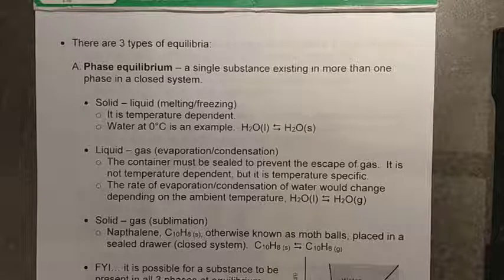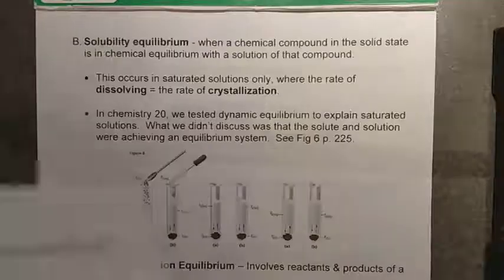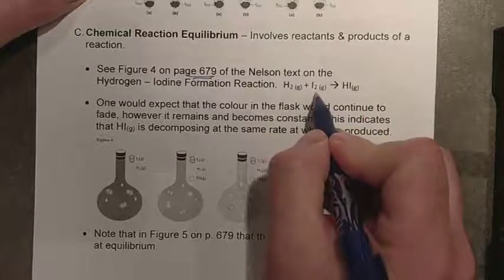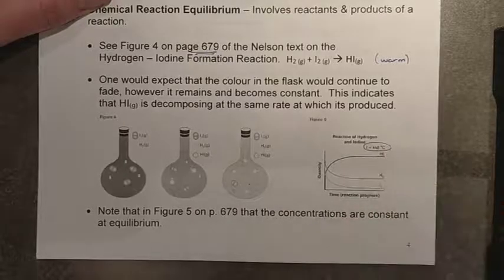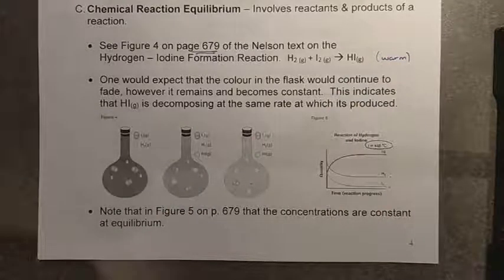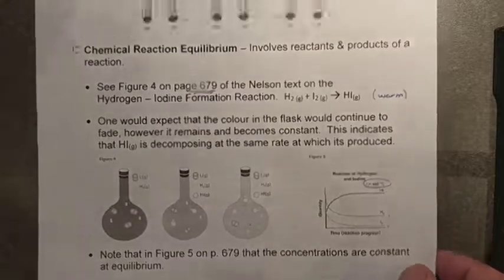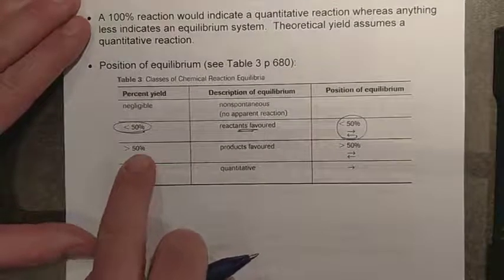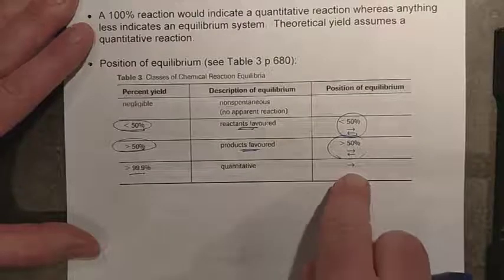Chap 15.1 Lesson 1 Part 2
Notes, descriptions and example solutions for equilibrium.  ICE table strategy and percent yield also discussed.